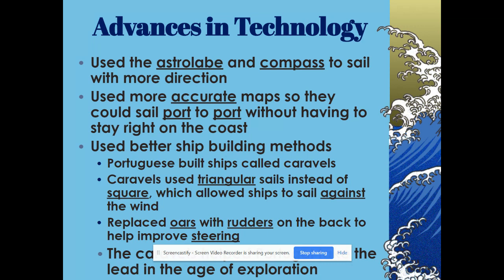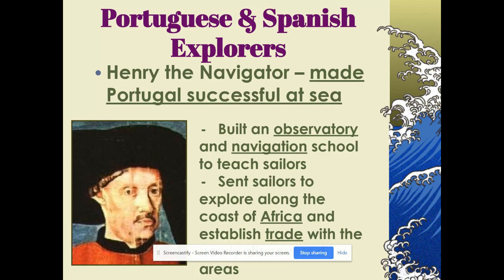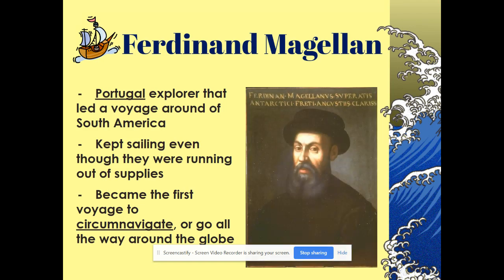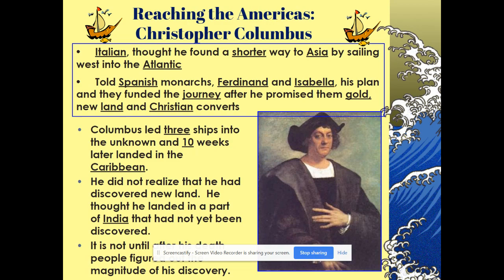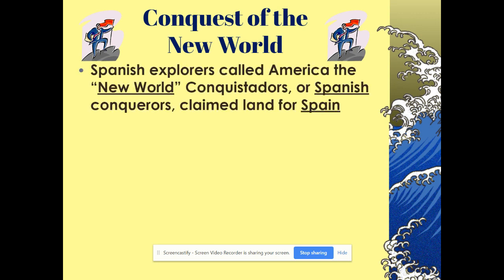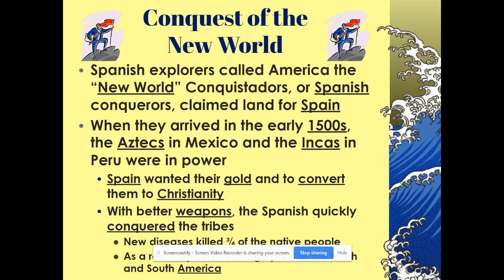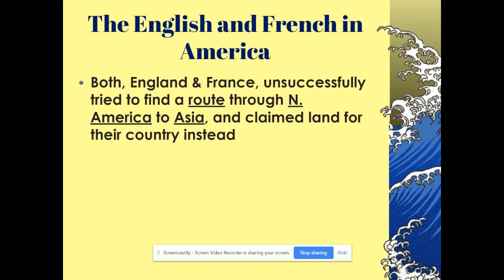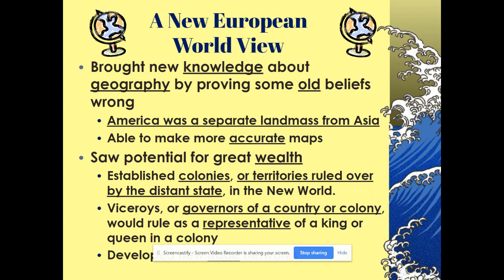8.0 Age of Exploration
8.0 Age of Exploration - Video Lecture